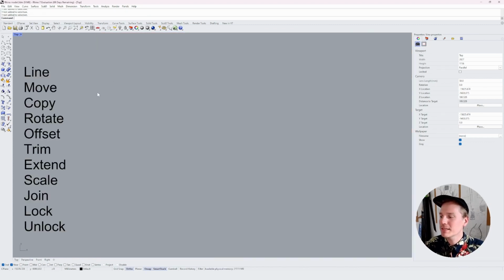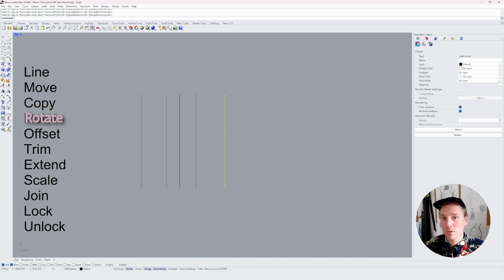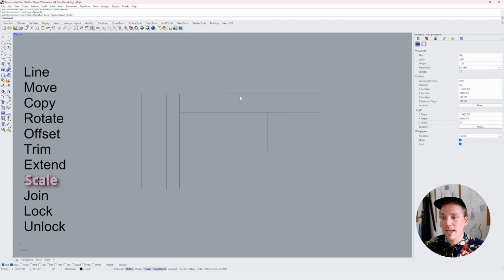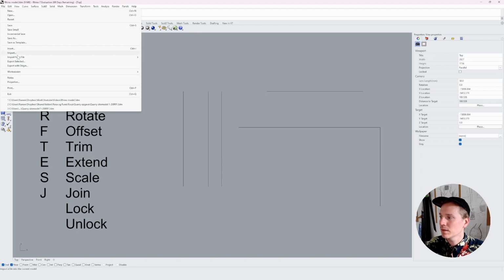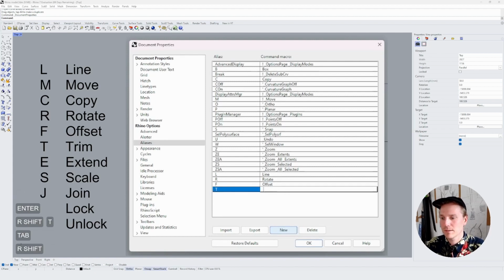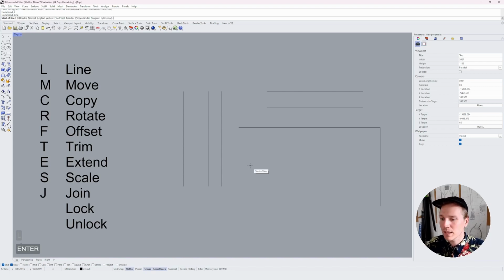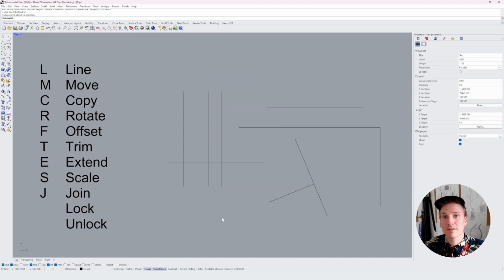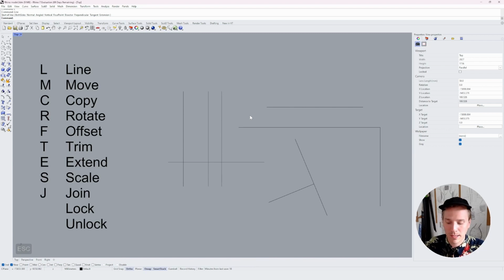Rhino3D for ARCHITECTS | Absolute Beginner Tutorial Series, Part 08 [ENG]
In this 8th part of the beginner tutorial series, I want to do a little recap of the commands we've learnt so far, as well as actually making some aliases for them! Also, I'm going to explain Object Snaps and SmartTrack, which we've been ignoring so far.

This series is aimed to architects and architecture students, who are completely new to Rhino and want to get started with 2D drafting and 3D modeling.

My name is Rune Wriedt, and I am an architect from Denmark. I've worked and studied around the world, in places such as Copenhagen, New York City and Santiago de Chile. I've used Rhino3D at all the studios I've worked for and I hope I can help you learn this brilliant software, so that you can get a head start!

00:00 Intro
00:32 Command walkthrough
03:23 Making aliases
05:17 Object snaps
07:11 SmartTrack
08:14 Outro